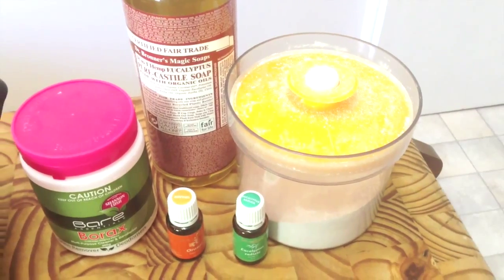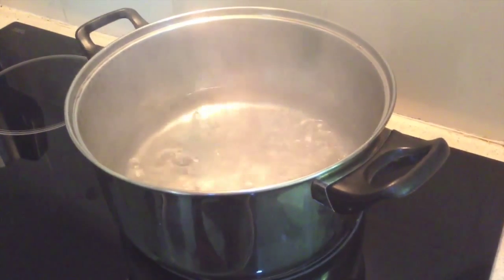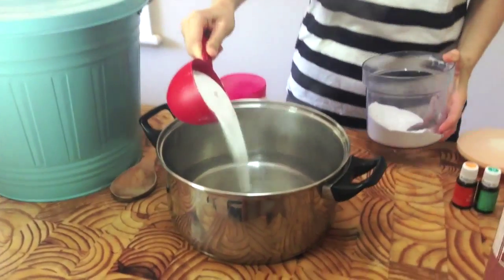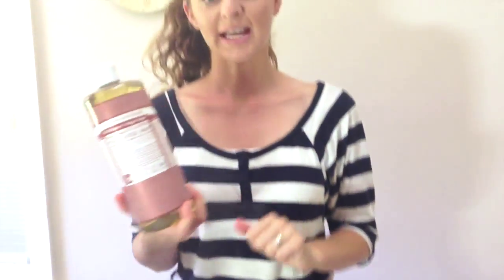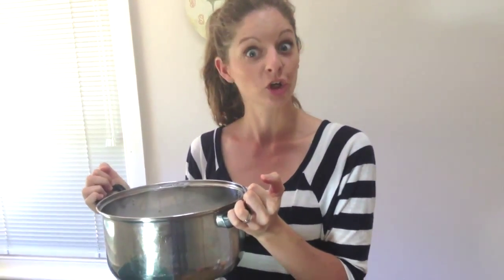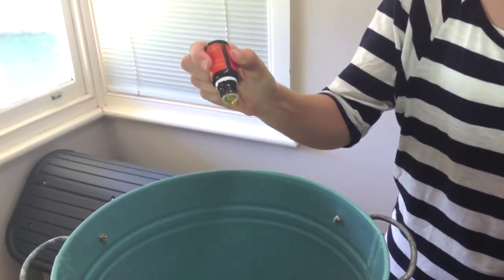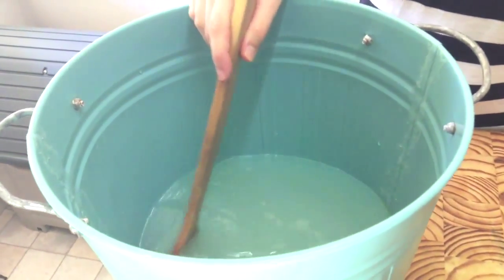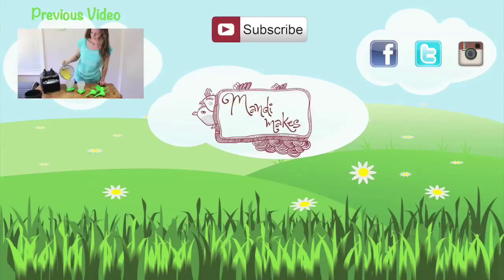DIY LAUNDRY DETERGENT - QUICK & EASY!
It has taken me a while to get a laundry detergent recipe that works, and now I'm sharing it with you!  It takes about 10 minutes to make and lasts my husband and I about 3 months, making it a very inexpensive product.

INGREDIENTS
17 cups water
1 cup washing soda
1 cup borax
1 cup Castile soap (I use eucalyptus)
30 drops essential oils (optional)

METHOD
Bring 6 cups of water to the boil.  Take water off the heat, add the washing soda and borax, then stir until dissolved.  Pour into a large bucket containing 11 cups of room temperature water.  Add 1 cup Castile soap and essential oils.  Mix.

After a few days the mixture will form a gel like substance and will separate from the liquid.  Mix before use.  Use 1/2 cup for a full load of washing.

Let me know if you try this and what you think, or if you have a different recipe you have tried and like.  Love to hear from you!